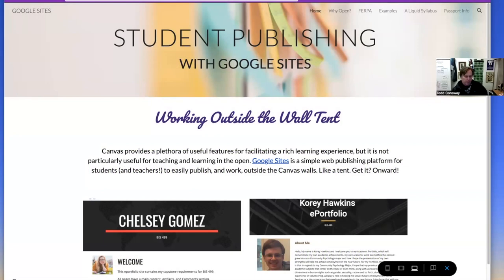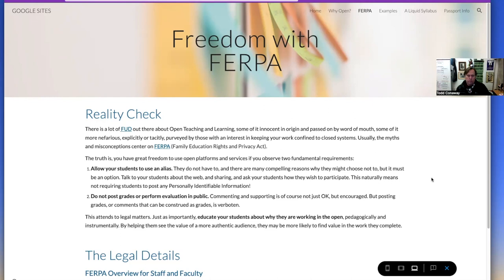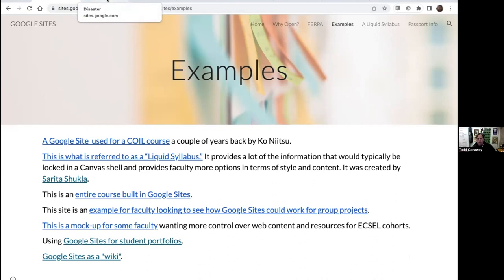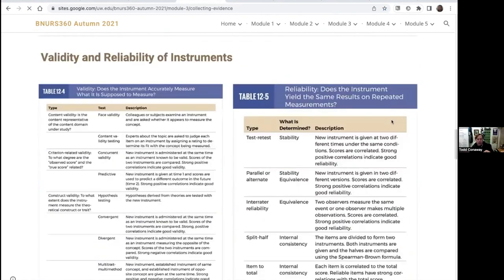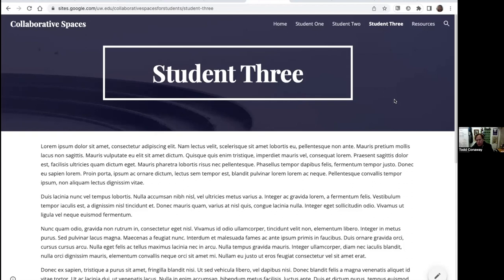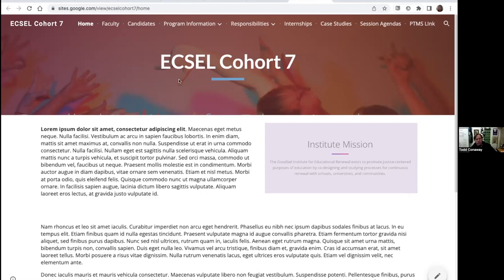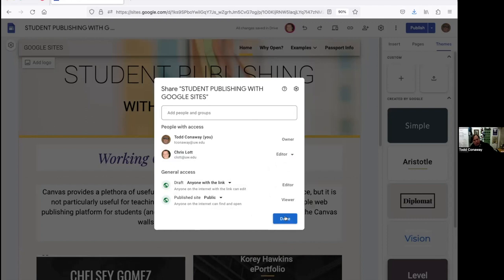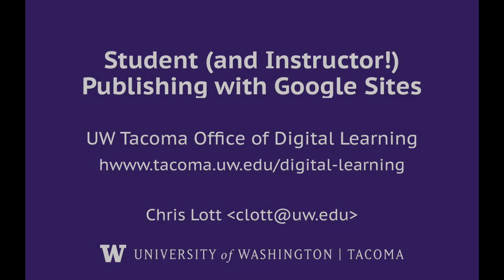Student (and Instructor!) Publishing with Google Sites (with Todd Conaway)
Teaching Tips Live with guest Todd Conaway, Learning Designer, UW Bothell: Using Google Sites as a student publication platform.